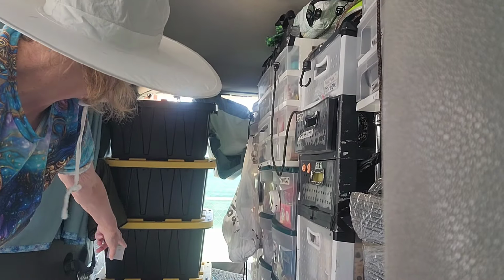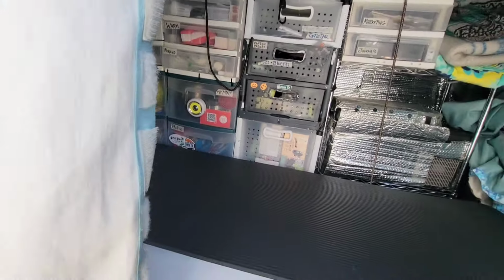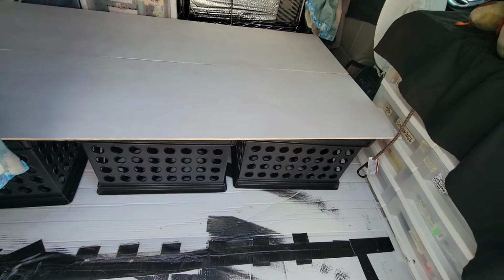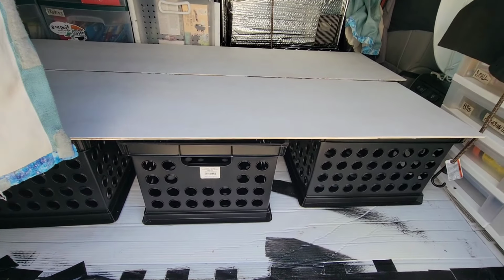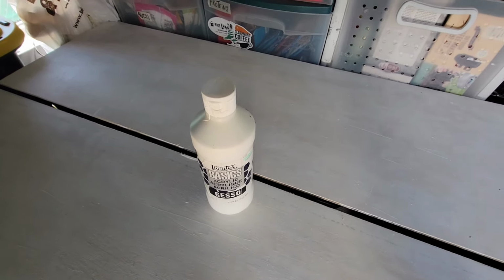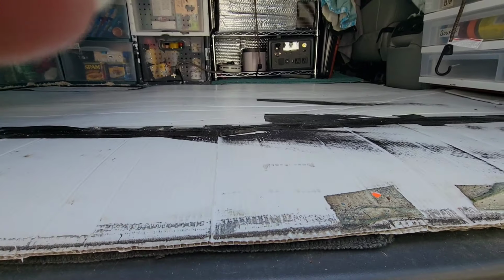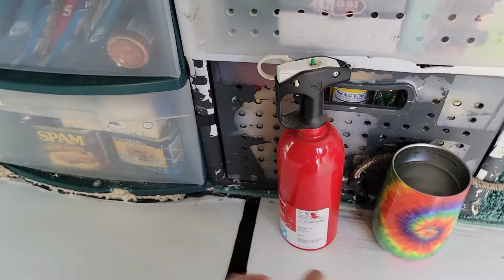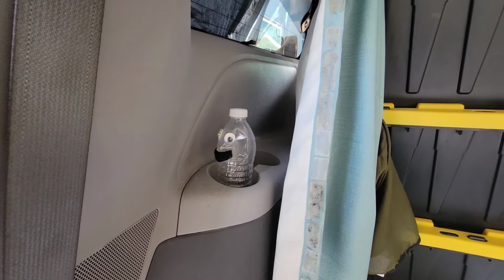I ❤️ my new EZ BED in my MINIVAN! Under $100. and TONS of STORAGE!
HOLY 🐄- I ❤️ my new BED!

My mailing address is in the description. I loves getting and ready your letters

❤ See You all down the Road ❤